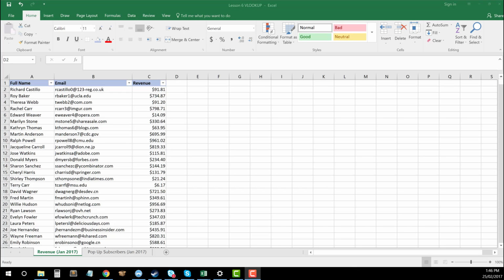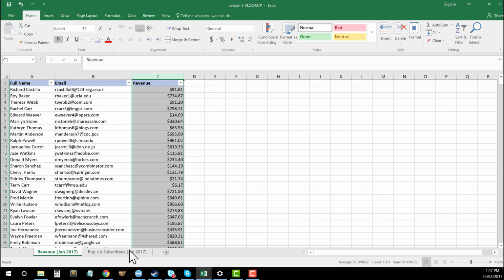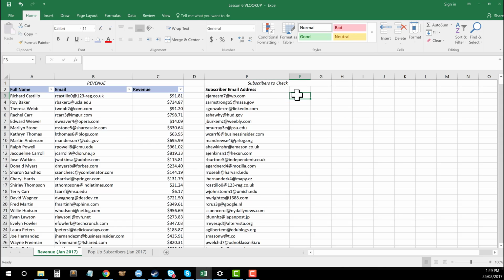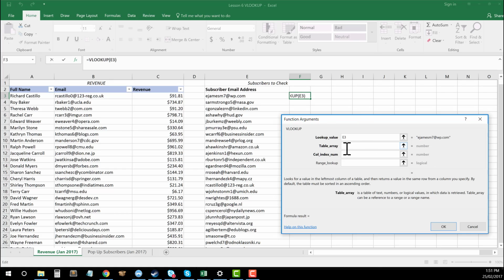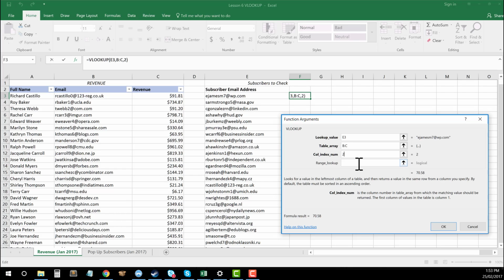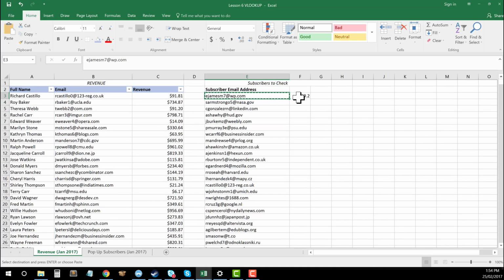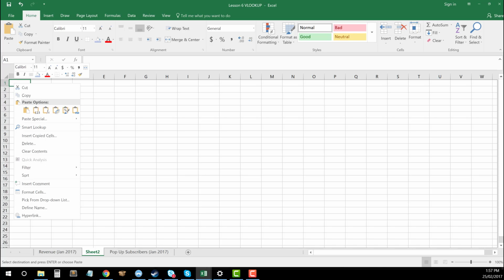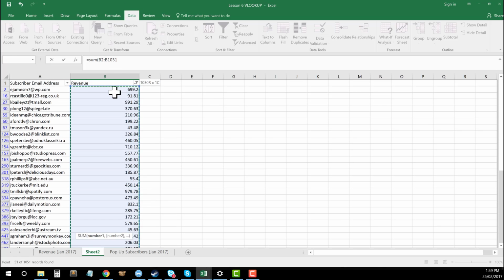Excel for Marketers #6: How to Use VLOOKUP for Revenue Attribution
Excel for Marketers is a series of videos providing practical tutorials on the features and functions of Excel that ALL marketers should know.

In this video we're going through my all-time favourite Excel function: the VLOOKUP. I show you how to use this function to determine the success of your marketing channels and how it can be used for combining data sets. Enjoy!